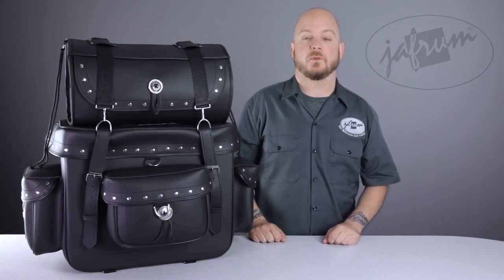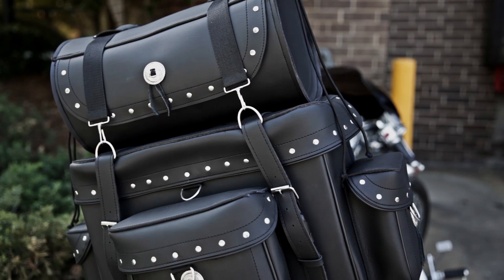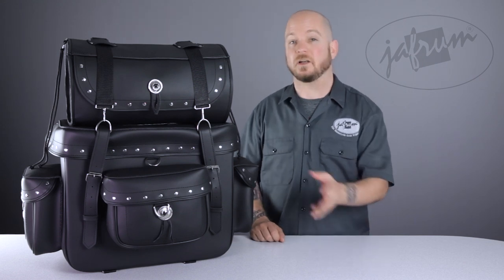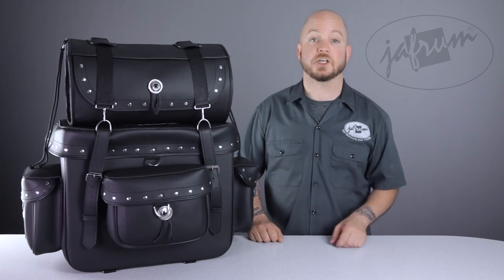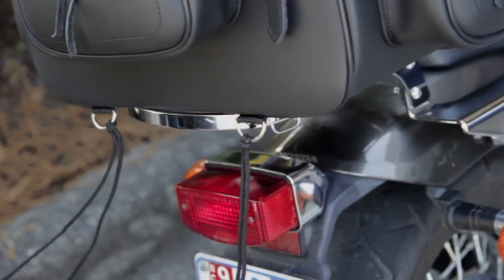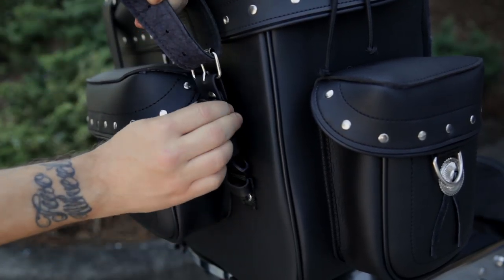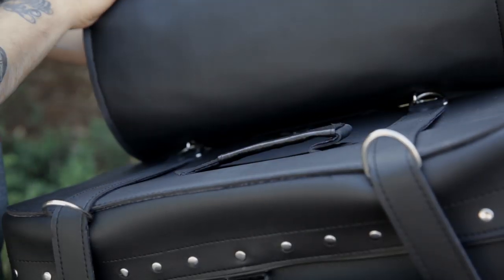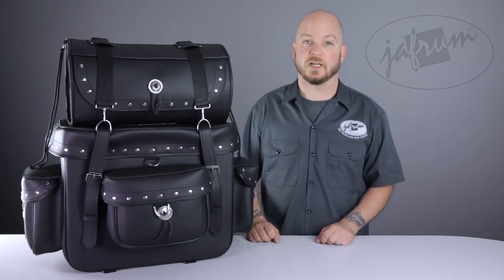SB2 Sissybar Bag Review at Jafrum.com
SB2 Sissybar Bag for Sale at Cheap Discount Prices on Jafrum.com.Buy it

Be sure to check out our full selection of Motorcycle Luggage on Jafrum.com

SB2 Sissybar Bag Features:

Sissy Bar Bag Large SB2 Studs

This is the studs version. We also have a plain one and one with reflective stripes. We also have similar sissy bar bags in medium size.

This two part sissy bar bag is built to last, with reinforced stitching, heavy-duty nylon straps. Rain cover is included as a bonus.

Larger of the sissy bar bags is HUGE. 18 inches x 16 inches x 9 inches. It has plenty of extra storage space in the small zip closure pockets on the sides of the bag. The round bag is 16 inch long by 9 inch diameter to allow for plenty of storage space.

This sissy bar bag will fit on any type of bike due to the many straps with Q-release provided.

This big roomy motorcycle sissybar travel bag will carry everything you would want to take with you on a long or short ride.

Bonus rain cover included!!

Sissy Bar Bag Large SB2 Plain

This is the plain, no studs version. We also have one with studs and one with reflective stripes. We also have similar sissy bar bags in medium size.

Small bags on the side (removable): 9" length, 9" high, 4" wide

Bonus rain cover is included!!